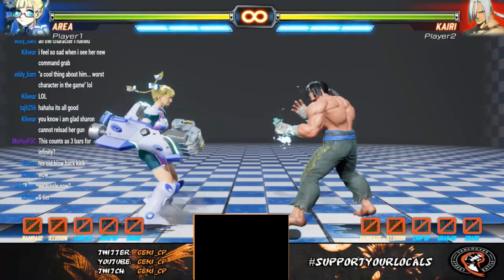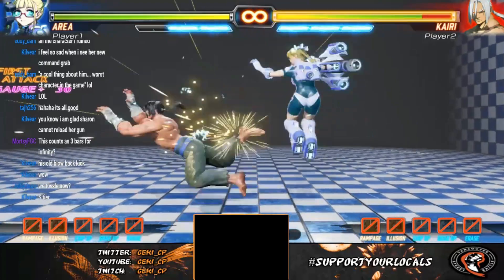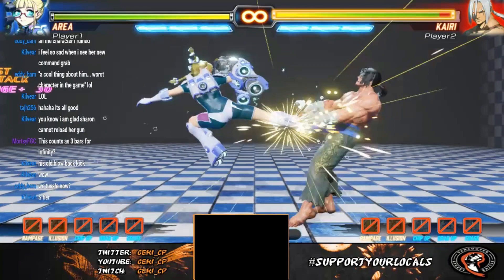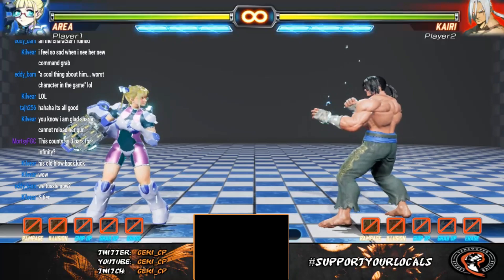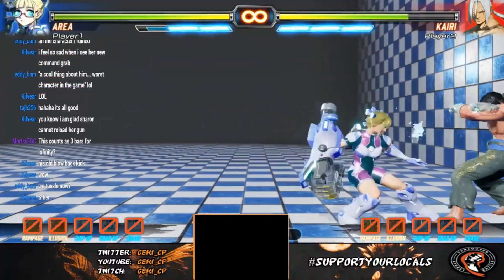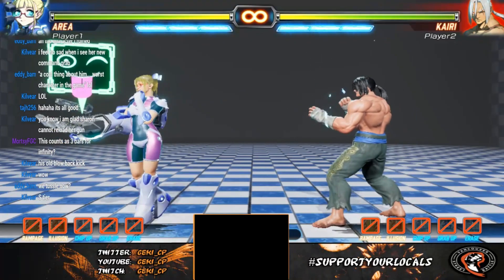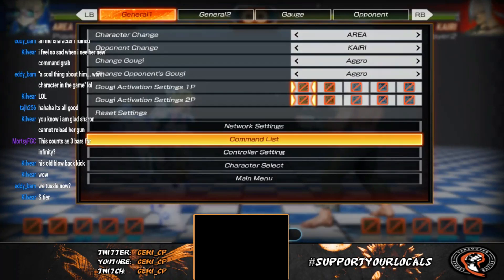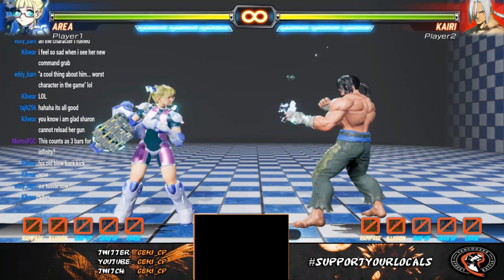Fighting EX Layer Breakdown: Area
Thanks! Shhheeeeeow!